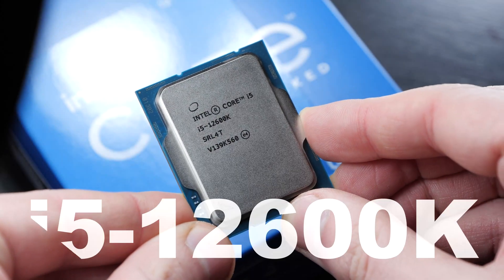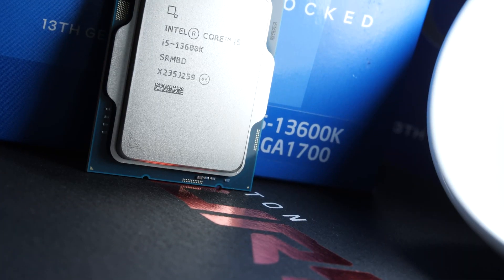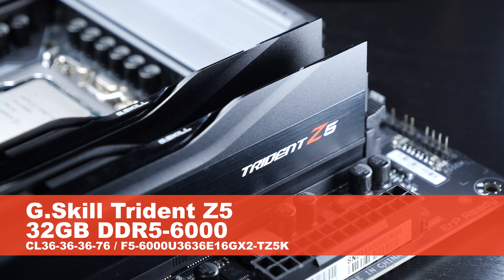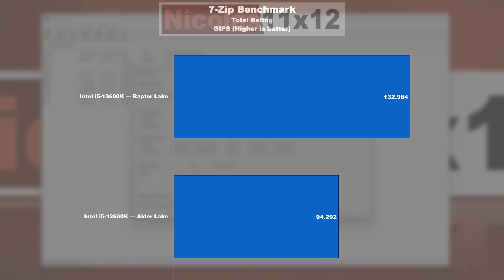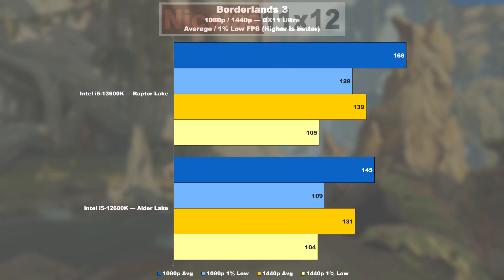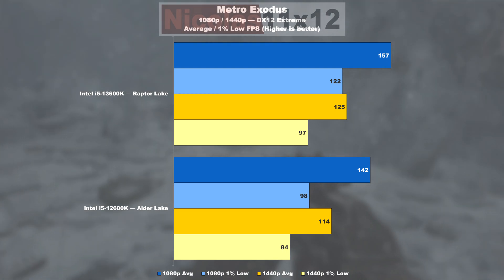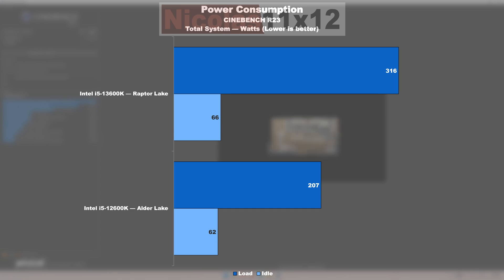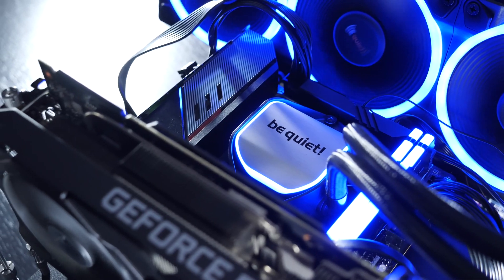Should You UPGRADE or NOT? — Intel 13600K vs 12600K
If you're an owner of an Intel i5-12600K, have you ever thought about upgrading to its successor 13600K?
Of course you could, but the more important question is — should you?
So in today's video I'll be offering you a quick and dirty comparison between the two processors, and what the main differences actually are. Both have their pros and cons, but is the 13600K a worthy successor to the 12600K?